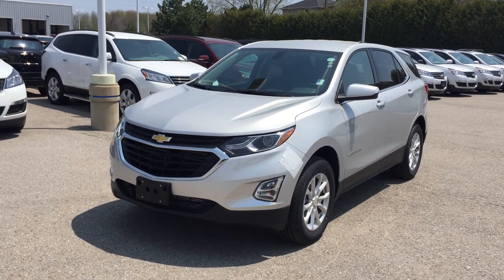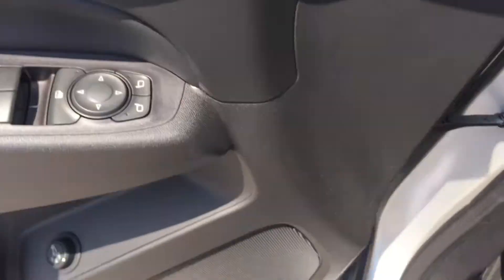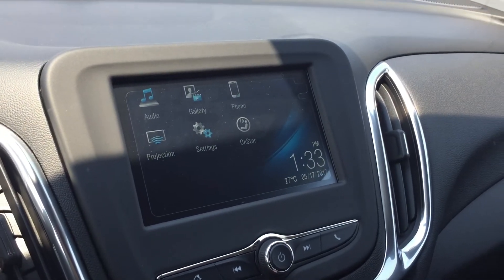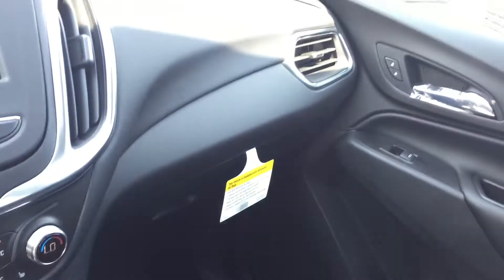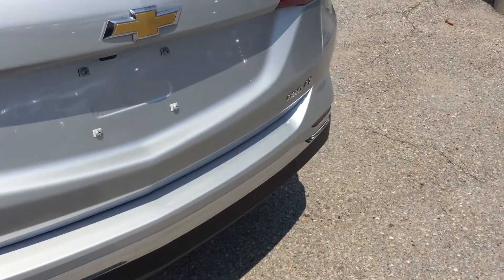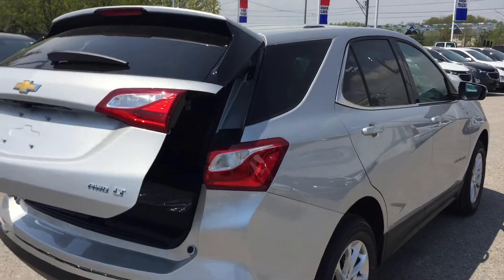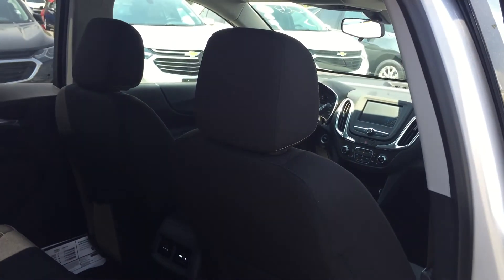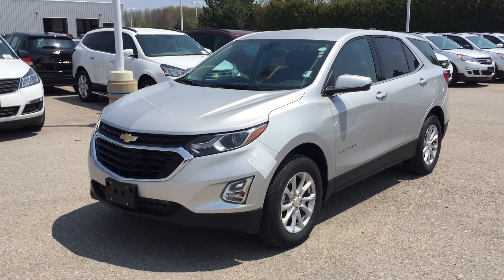2018 Chevrolet Equinox LT AWD Silver Ice Metallic Roy Nichols Motors Courtice ON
This is a Silver 2018 Chevrolet Equinox LT Review Oshawa ON - Roy Nichols Motors Ltd with 6-Speed A/T transmission Silver color and Jet Black interior color. (Uploaded by DataDriver).

Roy Nichols Motors
2728 Courtice Rd
Courtice, ON
L1E 2M7